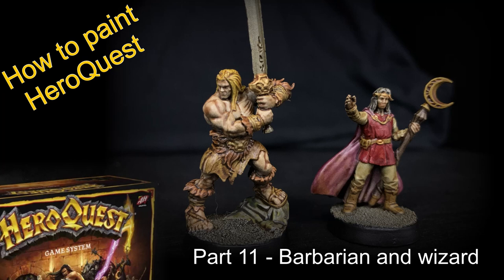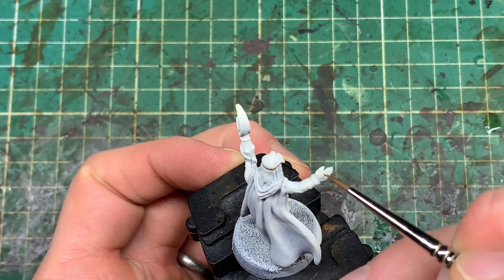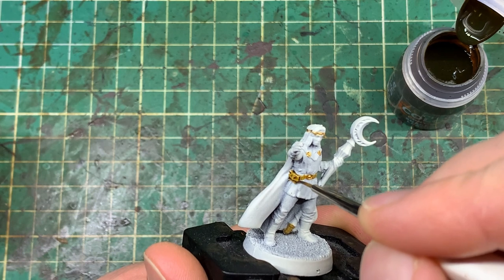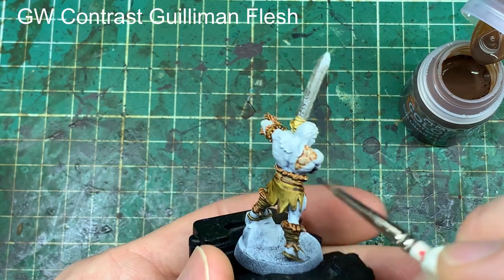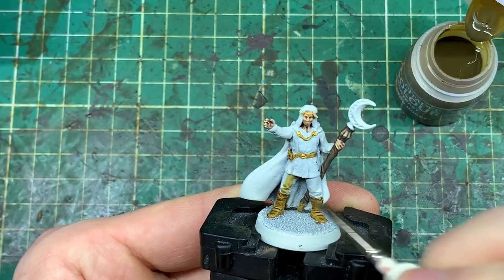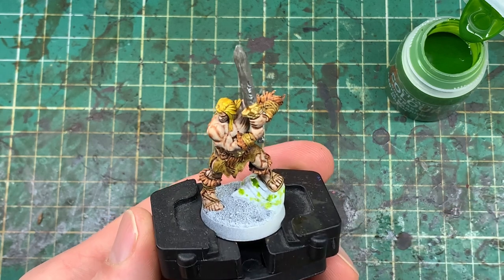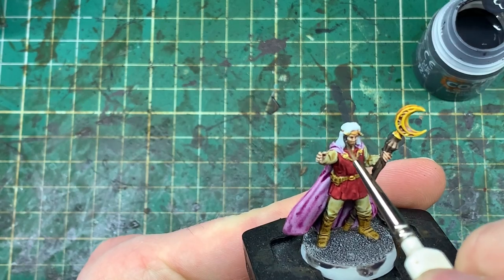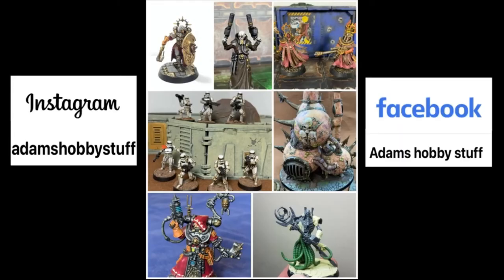How to paint HeroQuest part 11 - painting barbarian and wizard - easy contrast skin and hair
Part 11 and it’s the barbarian and the wizard,

These are links to products I have used from the most popular sellers, as ever if you have a local hobby store that stocks this stuff please support them - they are the centres of your hobby community - if not then feel free to use the links through amazon and I get a little commisson that helps the channel, (prices change on Amazon frequently - these are suppliers I have used as they were good value when i used them)